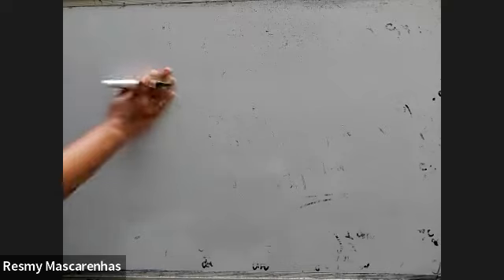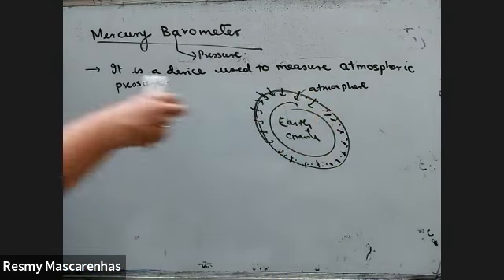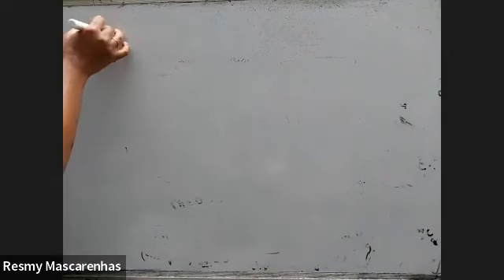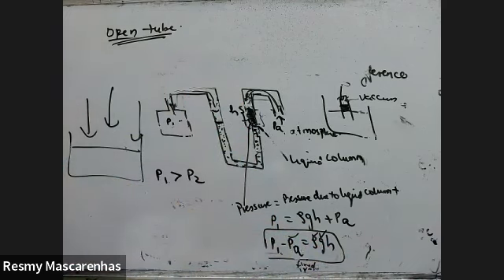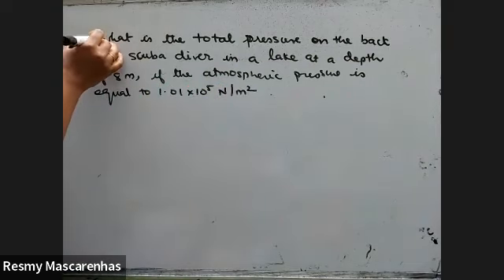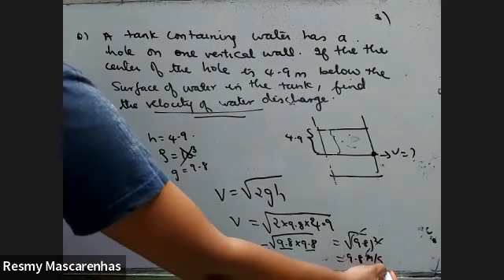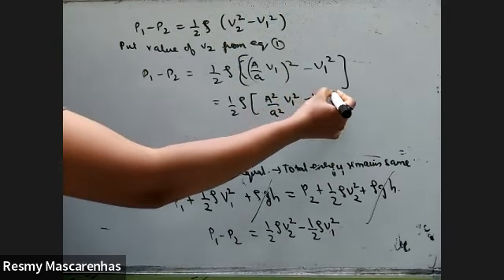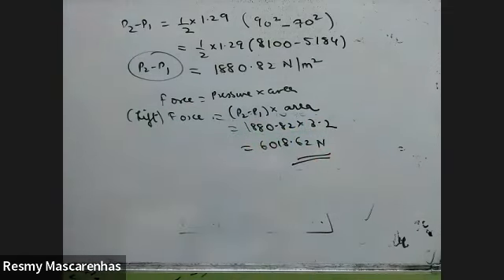mechanical properties of fluid last